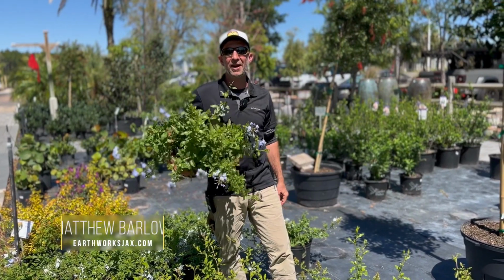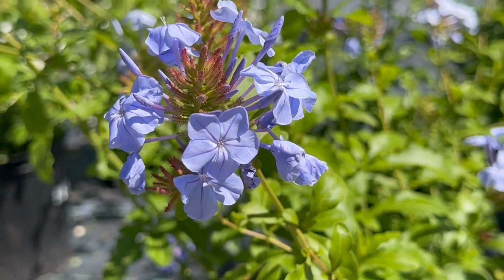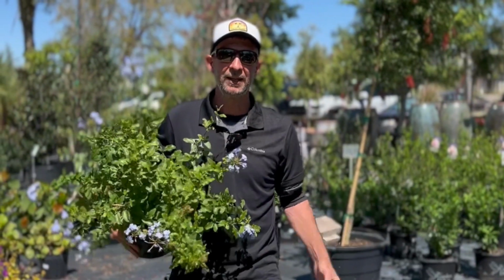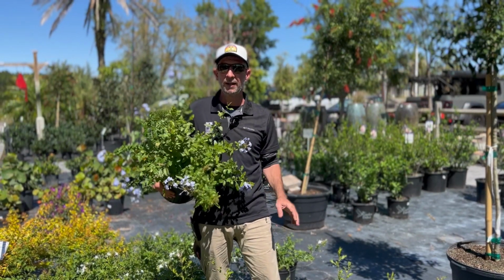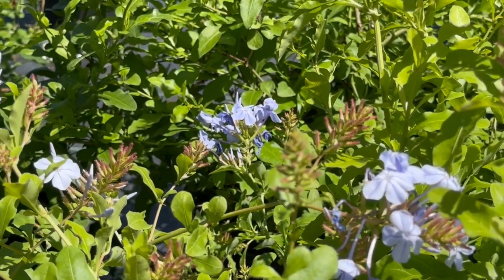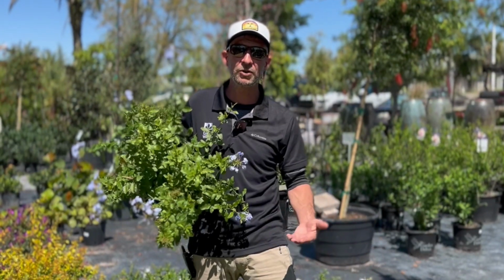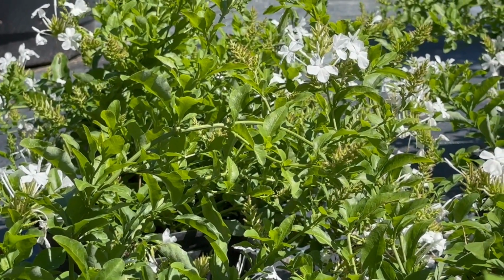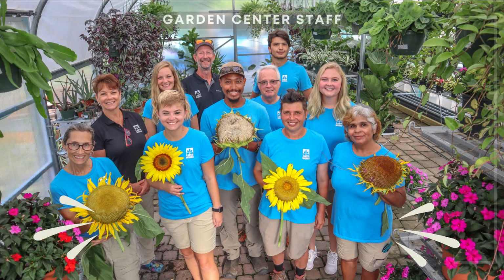Plumbago in Northeast Florida Gardening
Matthew Barlow, Earth Works Gardens manager, discusses the benefits of plumbago, a reliable, heat-loving choice for Northeast Florida gardening.